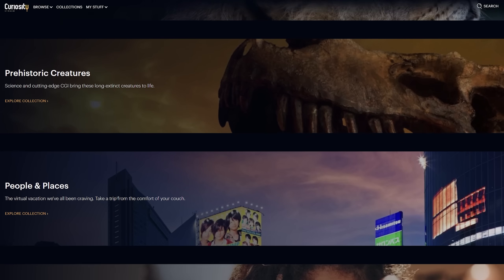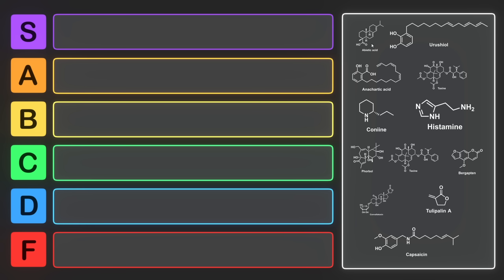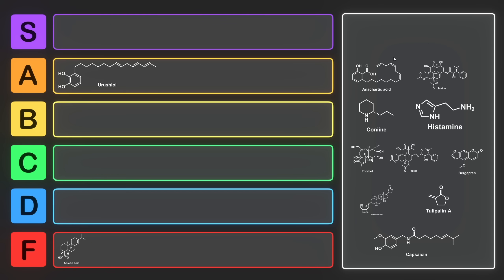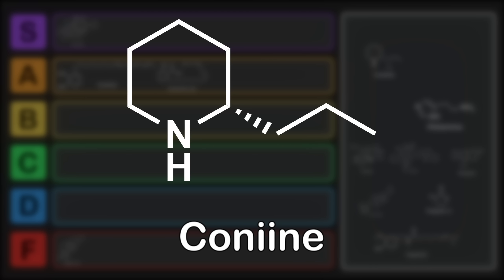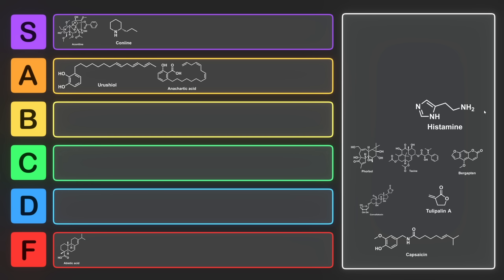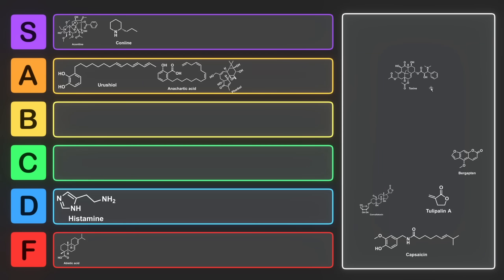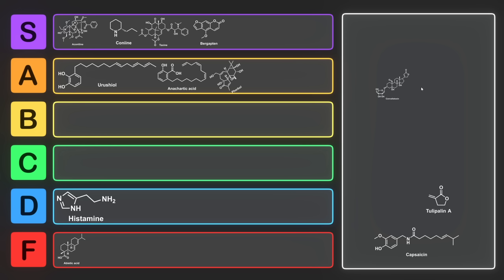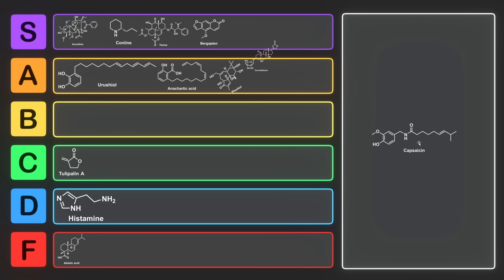The Plant Irritant Tierlist (Plant Irritant Lore)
Plants can just poke you and then you need to go to the hospital? That sure is irritating.

*Team*
Writer/Producer/Thumbnail Artist - That Chemist (Joey)
Lead Writer/Editor – @CiggySnake